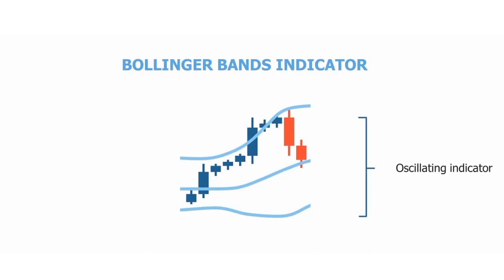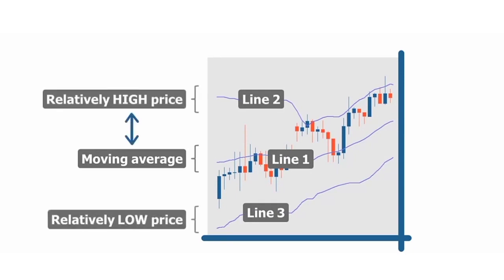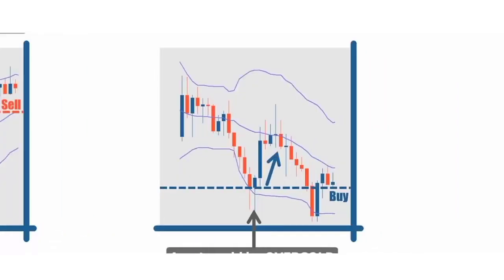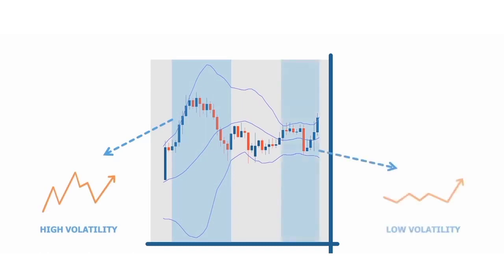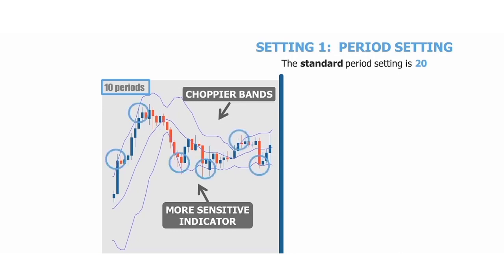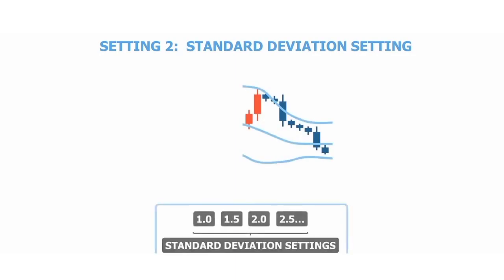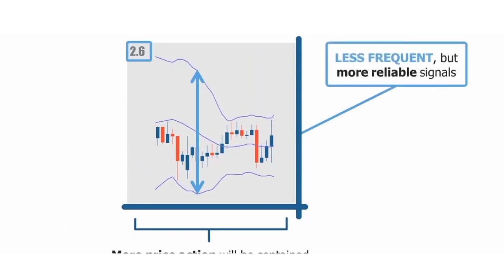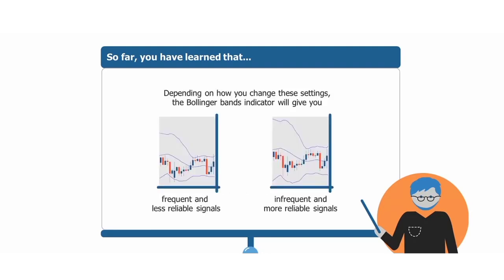BOLLINGER BANDS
Bollinger bands help determine whether prices are high or low / expensive or cheap on a relative basis. They are used in pairs, both upper and lower bands and in conjunction with a moving average. Further, the pair of bands is not intended to be used on its own. Use the pair to confirm signals given with other indicators.